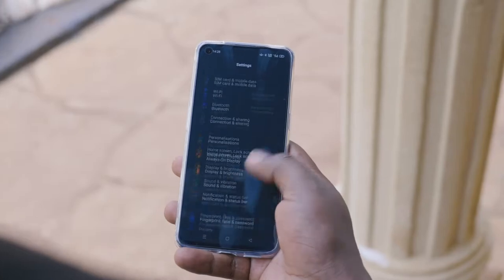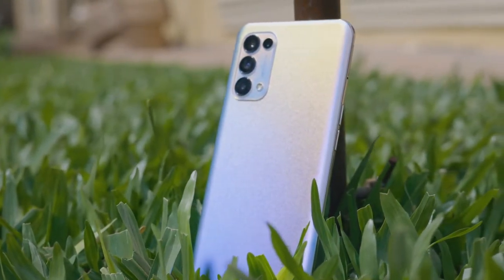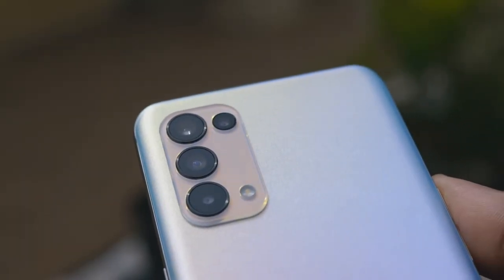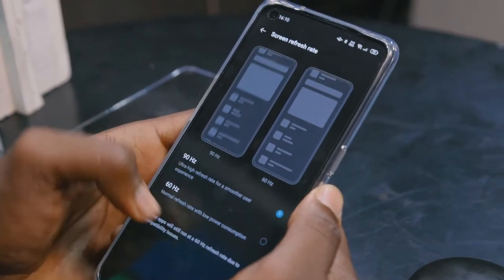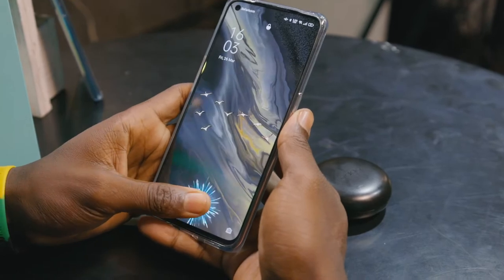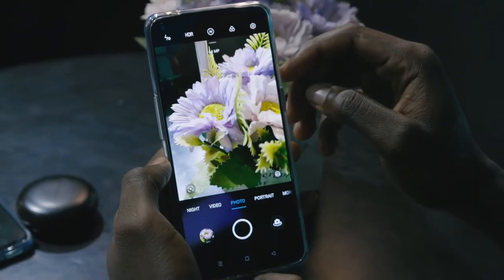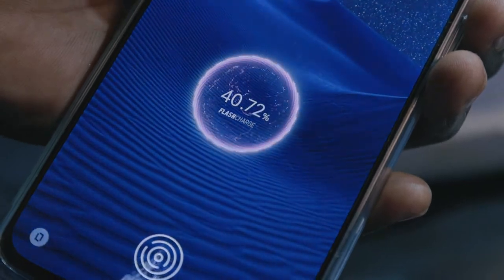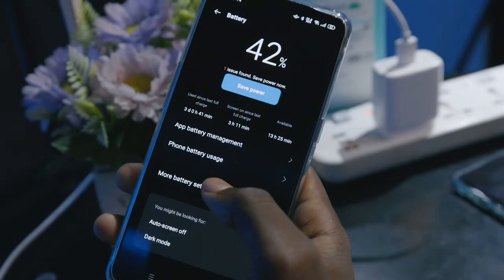Oppo RENO 5 Review : Fantastic Five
We spent sometime loving on the Oppo Reno 5 and here are the top Five things we love about the RENO 5; We call it our Fantastic Five:)